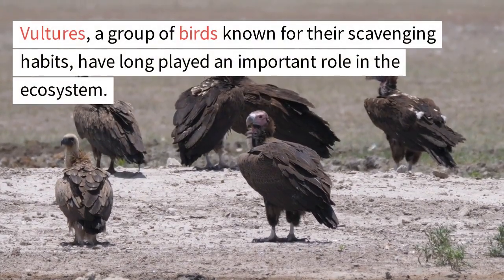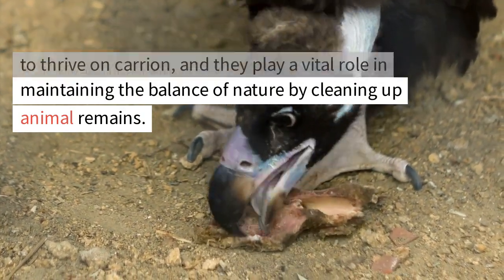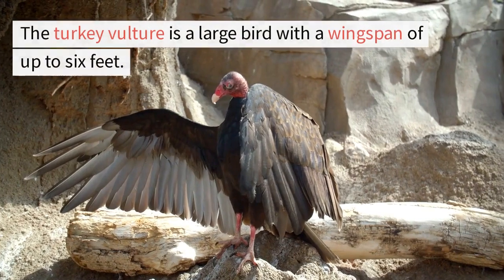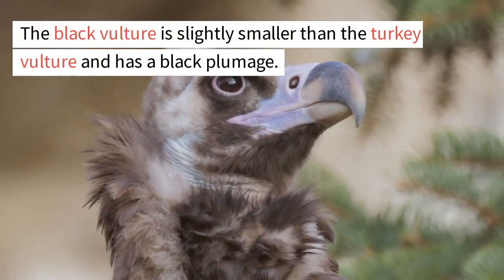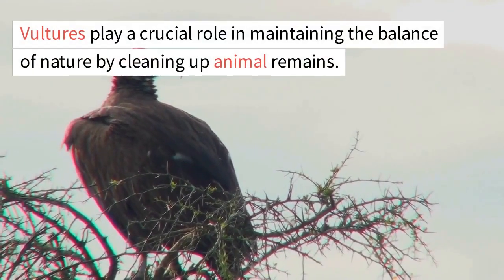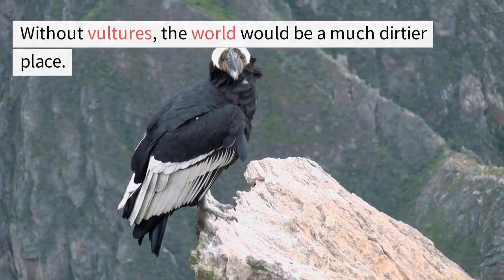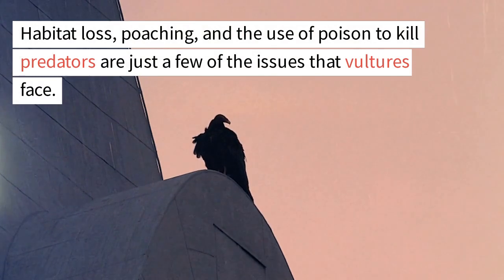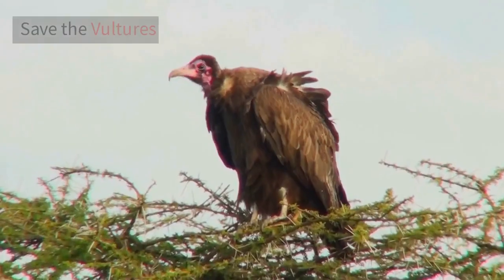Why the Vultures Need You Now: This Is Urgent! | Save the Vulture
In this video, we're sharing important information about the decline of the vulture population. Without your help, these animals will soon be gone forever.

Vultures are key to the ecosystem and their decline is a sign that something is wrong. If you can help by sharing this video, we can all help save the vulture! Please help us save these important animals!

In this urgent video, we're warning you about the dire situation facing the vultures of the world. These birds are in danger of extinction, and we need your help to save them!

Vultures are vital to the ecosystem, and their disappearance would have dire consequences for the entire animal kingdom. If you're not familiar with the vultures of the world, watch this video now to learn about their importance and how you can help save them. Act now, and help save the vultures!

Do you feel like the world is against you? Are you feeling like you can't make it out alive?

If you answered yes to either of these questions, you need to watch this video.

In this video, I'm sharing with you the story of one of the world's most endangered birds, the vulture.

The vulture is in danger of extinction and if we don't act soon, it may be too late.

This is an emergency! We need to save the vulture and we need to save it now.

So watch this video and learn everything you need to know about the vulture and how you can help save it.